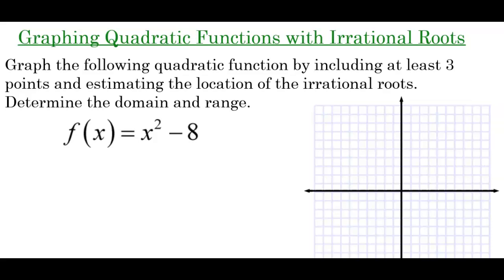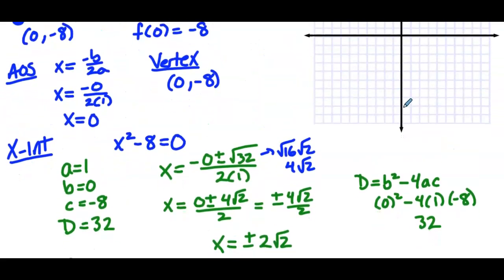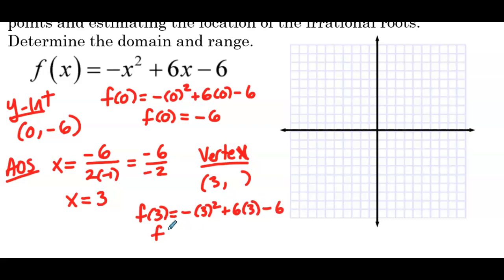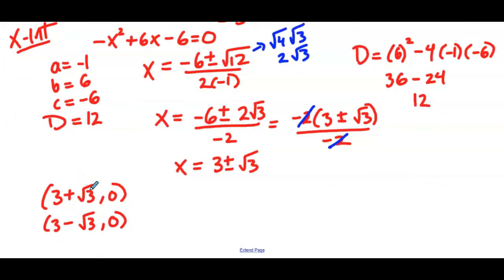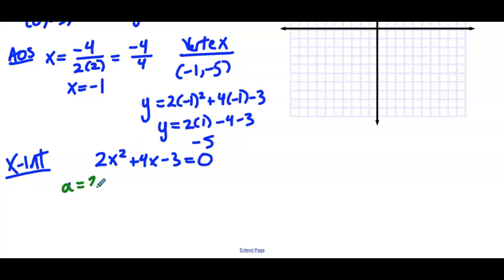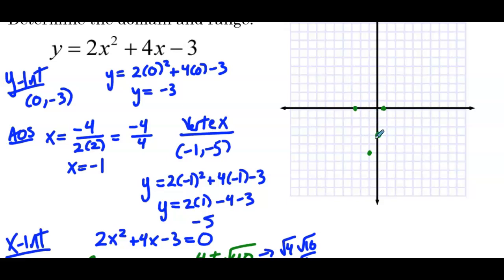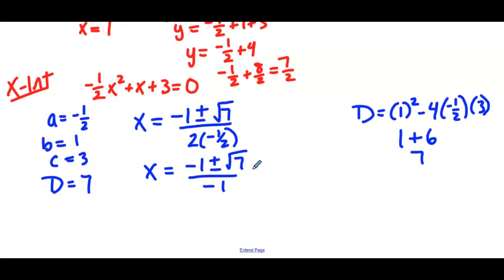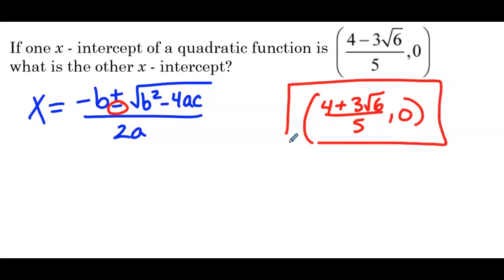Graphing Quadratic Functions with Irrational Roots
In this video, we'll show you how to graph quadratic functions when they are presented in their standard form but the roots are irrational. You'll learn to identify the x-intercepts by using the quadratic formula before finding the y-intercept, vertex, and axis of symmetry to accurately sketch the parabola. We will practice with rounding as we estimate the location of the x-intercepts on the graph from our work with the quadratic formula. We then build the graph of the parabola from all the key points that we have found, including those estimated points. From our graphs we revisit the idea of domain and range as well. With clear explanations and detailed examples, you'll master the skill of graphing quadratic functions in their factored form.